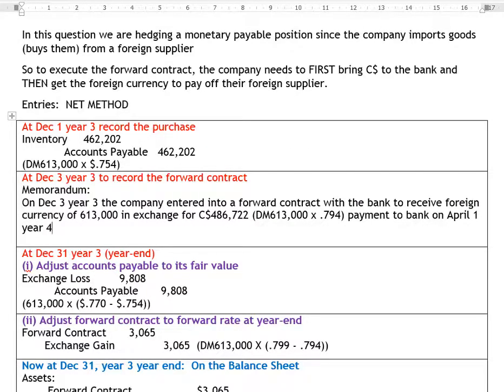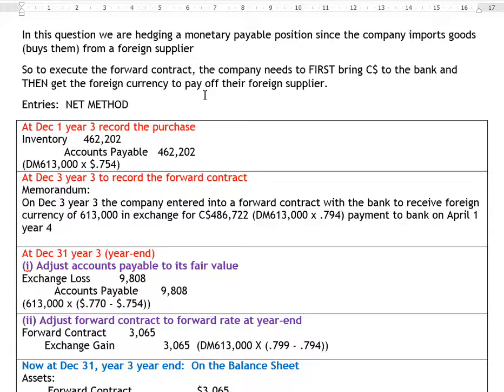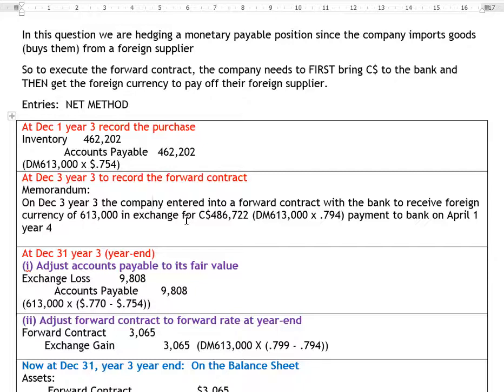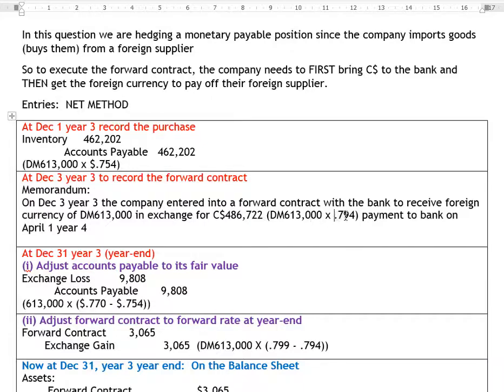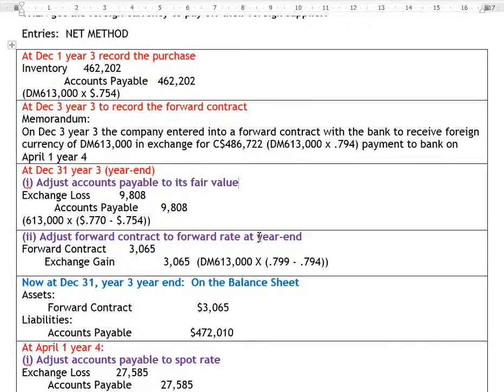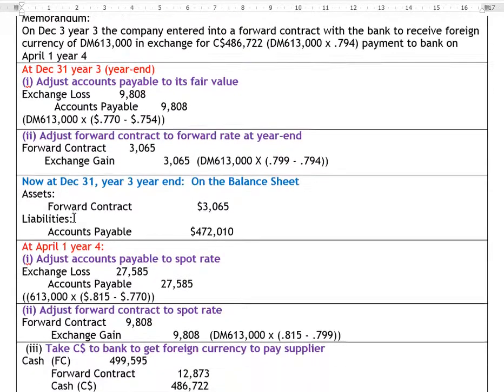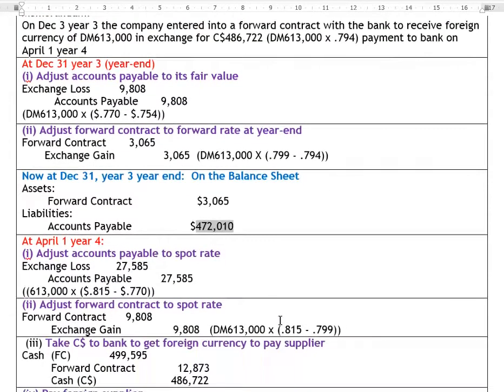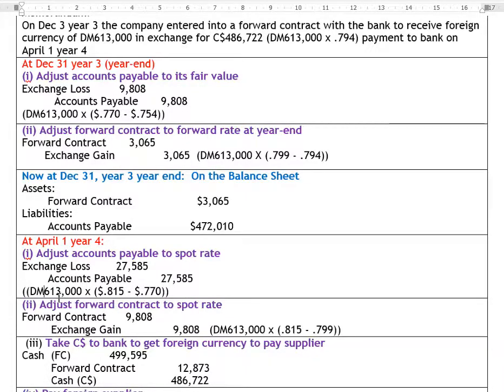P10 7ab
Hedging a Payable using a Forward Contract